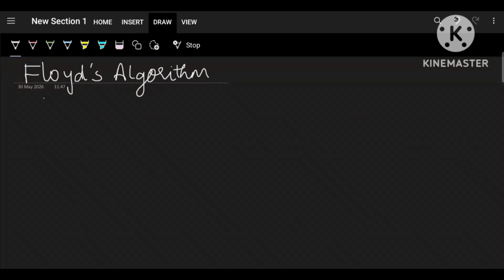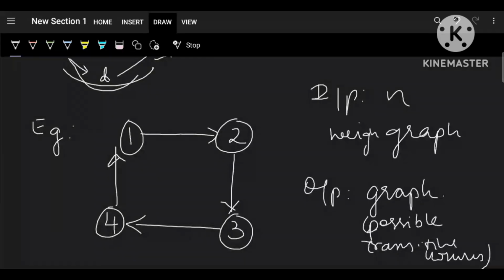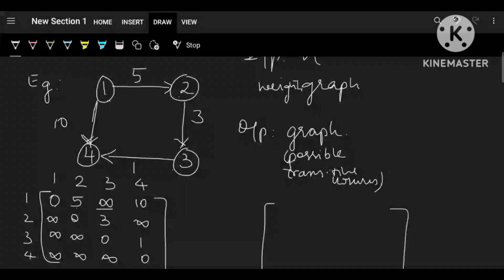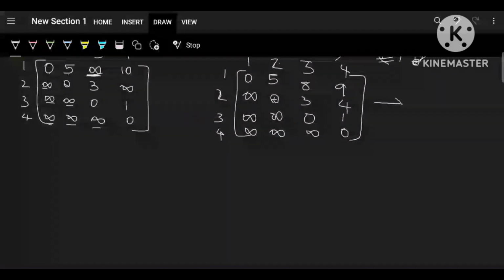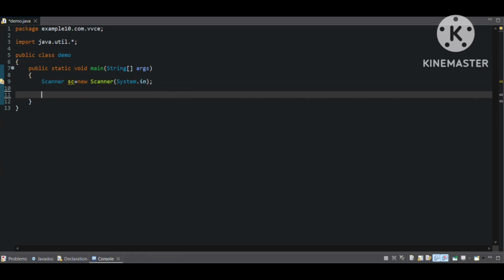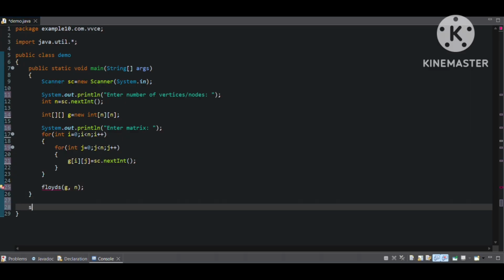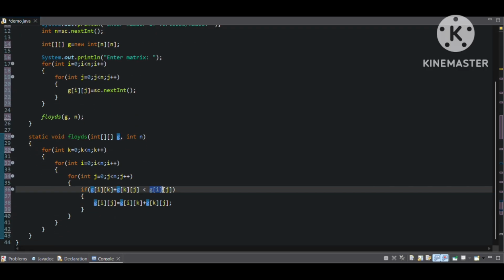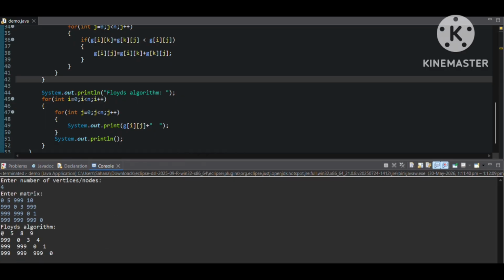Floyd-Warshall Algorithm Explained | All Pairs Shortest Path | DAA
Learn Floyd-Warshall Algorithm step by step. Understand how shortest paths between every pair of vertices are computed using Dynamic Programming.

Topics Covered:
Graph Representation
Distance Matrix
Floyd-Warshall Formula
Matrix Updates
Java Implementation